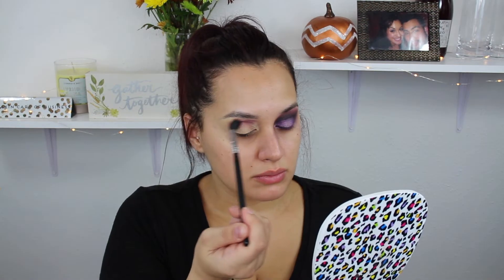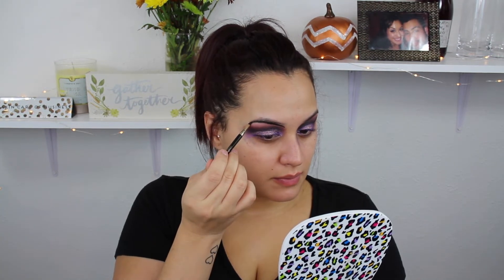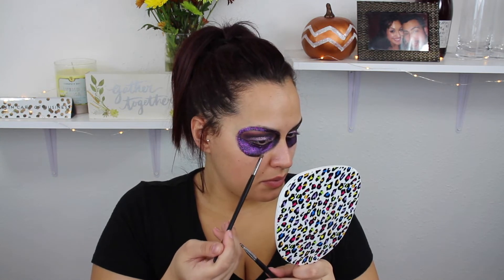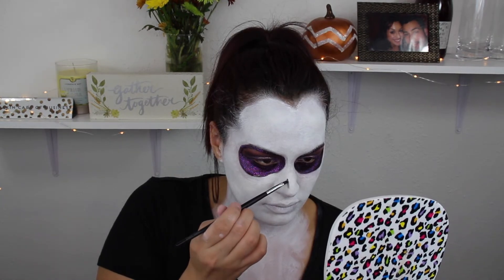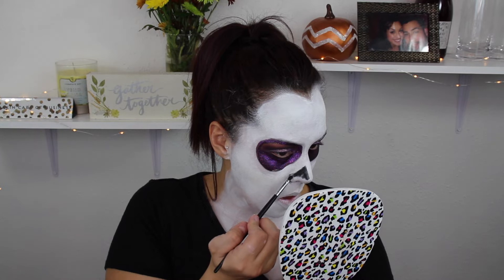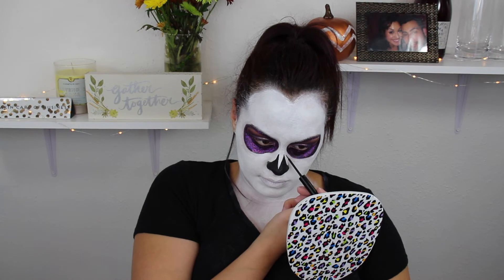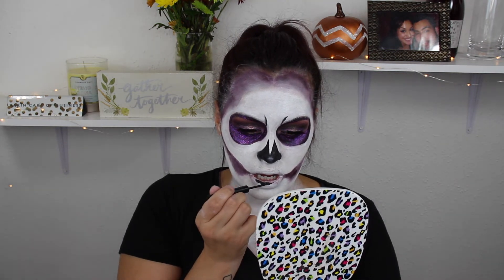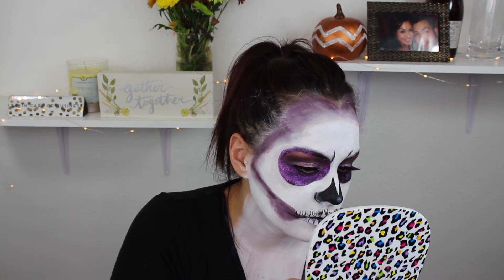GLITTER SUGAR SKULL TUTORIAL | glossandtalk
I thought this glitter purple sugar skull would be a fun, easy, but still glam and cute Halloween look.

Makeup Worn

Face:
Becca First Light Priming Filter Primer
Mehron Clown White Face Paint
Mehron Ultra White Setting Powder
NYX Liquid Liner for the nose, brows, & lips
White glitter was a craft glitter from Hobby Lobby

Eyes:
Mac Soft Ochre Paint Pot
Morphe x Jaclyn Hill Bling Boss Palette
Crease-
Rockstar
Berry Treasure
Lid-
Gem
NYX Glitter Glue
Inglot Pigment in 22
Mehron Shado Liner to outline the eyes
NYX Glitter in Purple
BeauCou Lashes in Mz. Purple Reign